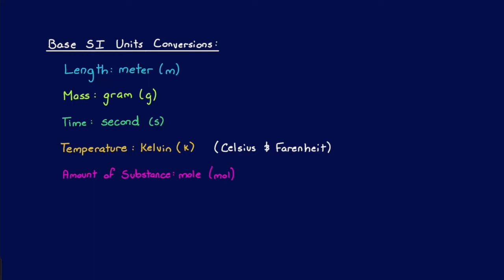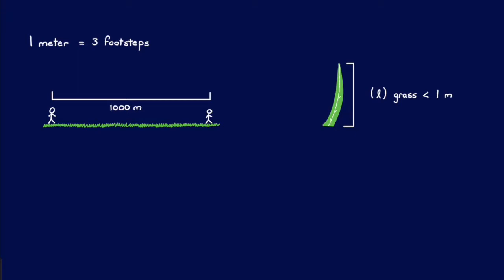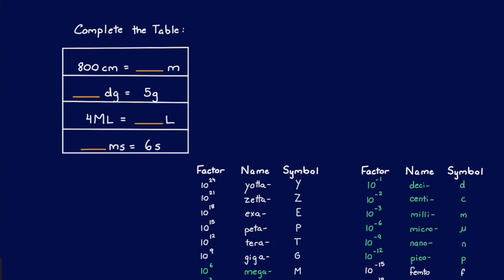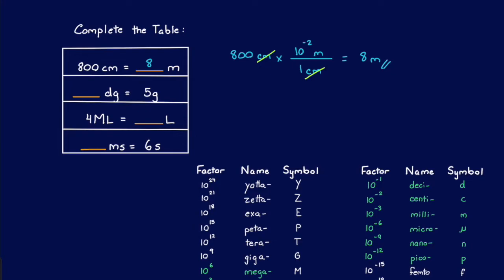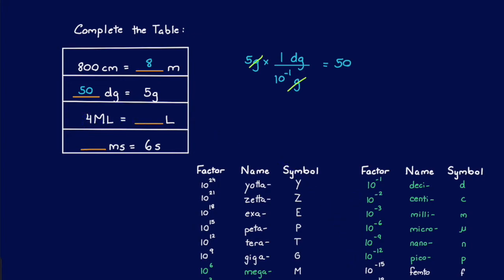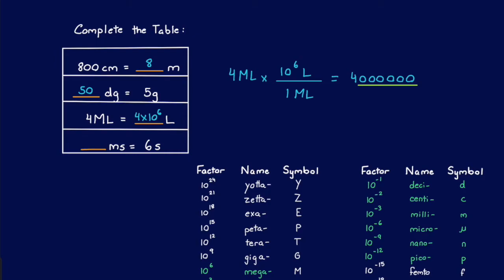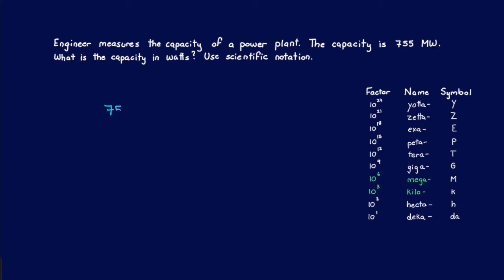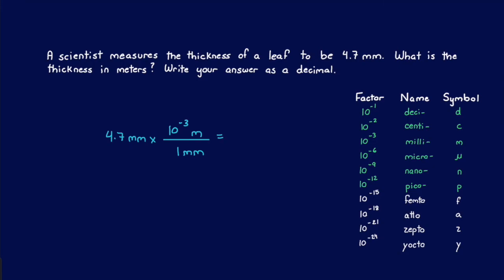SI Unit Prefixes: Intro 2 College Chem - Measurement - (Matter & Energy)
In this video, we cover understanding the purpose of SI units as well as the interconversion of prefixed and base SI units. I hope this helped!

Other Suggested Videos:
(Temperature Unit Conversions): Coming Soon